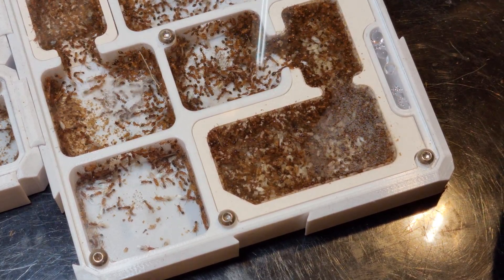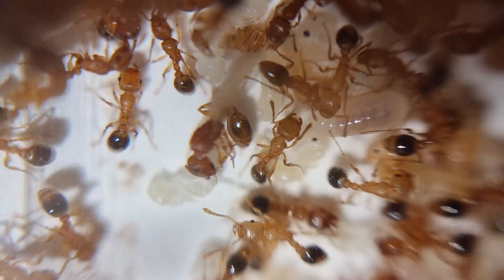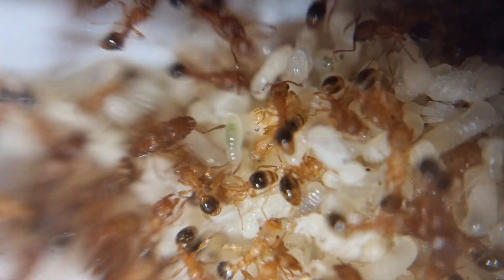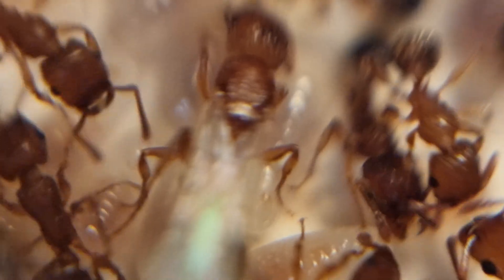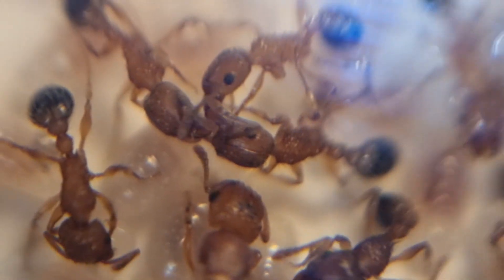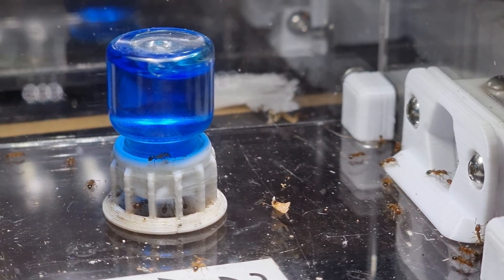Tetramorium Bicarinatum - Care Guide - Ep-10 Special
My guide to keepng Tetramorium Bicarinatum. slightly different to tother guides have been geting along with these ants really well and think ive got to know them pretty well now. such ana awsome species, hope this helps people. in future I think all my ep 10 of an ant series will be careguides.